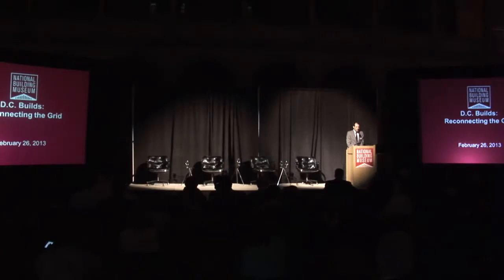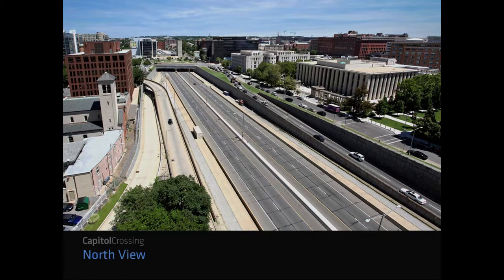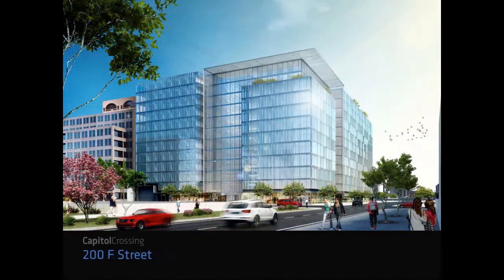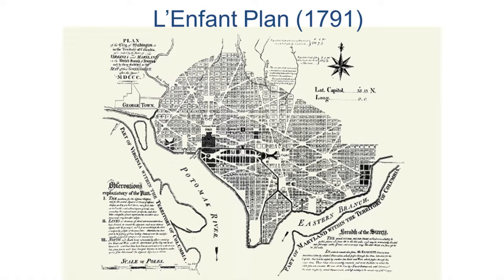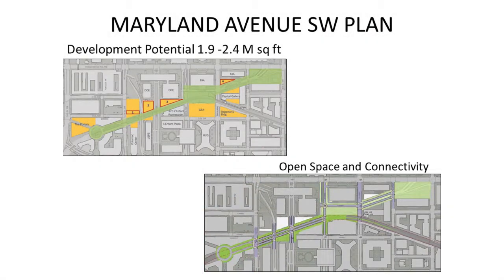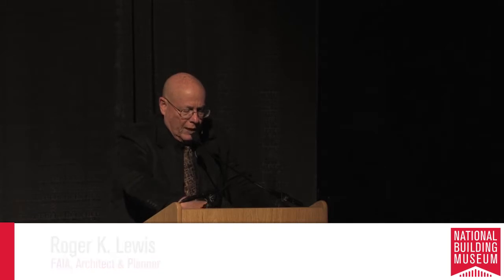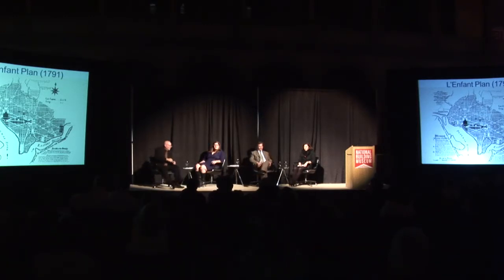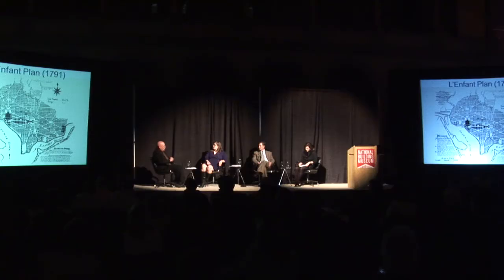Reconnecting the Grid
After more than 20 years, plans are now moving ahead to deck over the exposed portion of I-395 and reweave Washington, D.C.'s F and G Streets, NW back into the urban fabric. Experts discuss the design, engineering, and construction challenges that will ultimately include 2.2 million square feet of LEED® Platinum mixed-use space designed by architect Kevin Roche.

Panelists include;
-Sean C. Cahill, vice president of development, Property Group Partners
-Roger K. Lewis, FAIA, architect & planner
-Harriet Tregoning, director, D.C. Office of Planning
-Jess Zimbabwe, executive director, ULI Daniel Rose Center for Public Leadership (moderator)